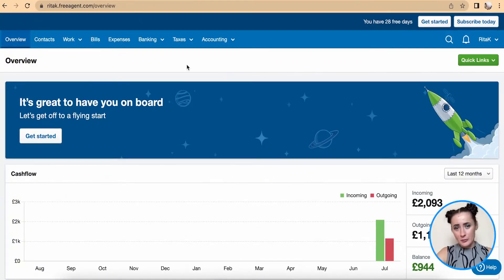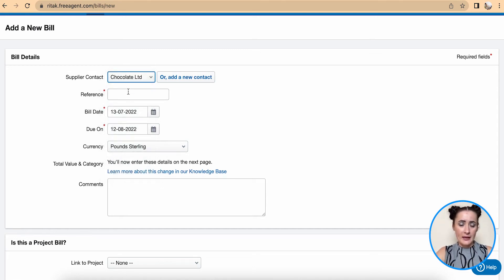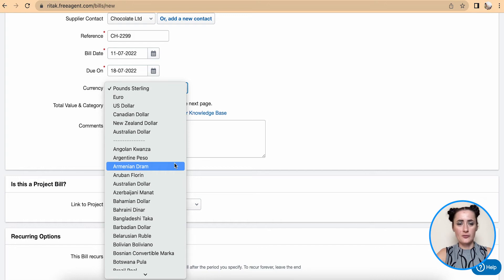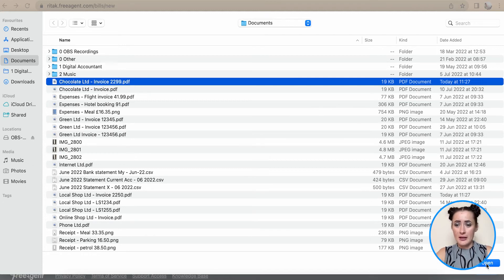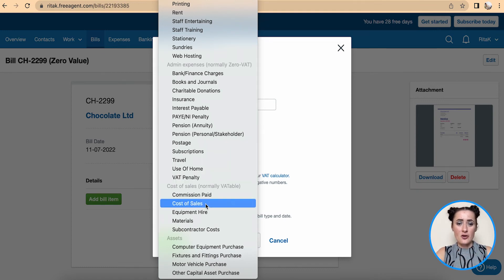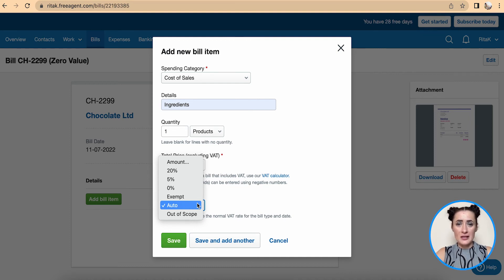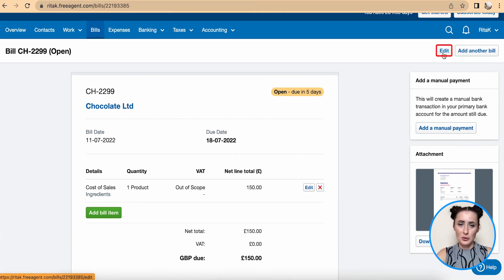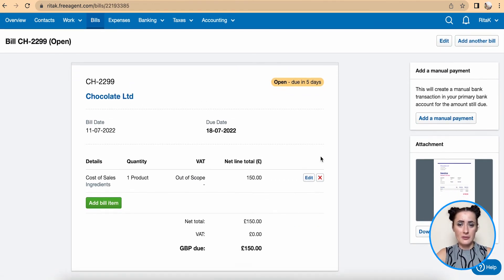How to record supplier invoices on FreeAgent